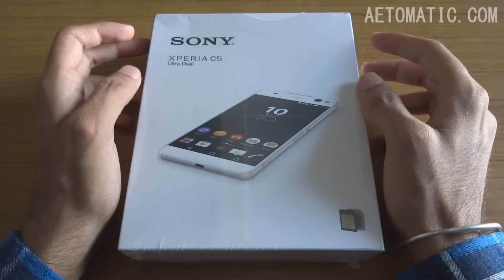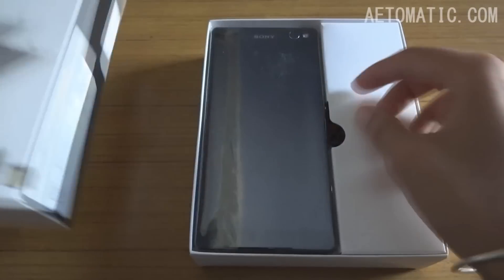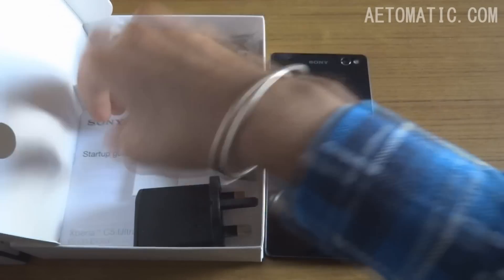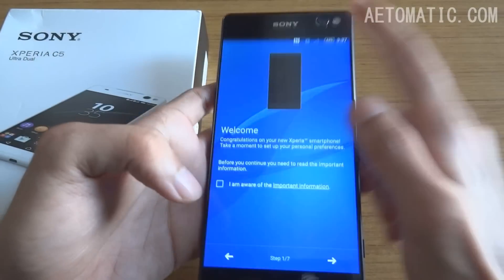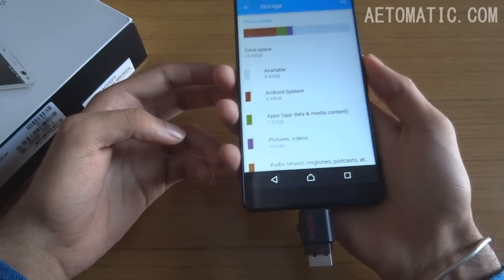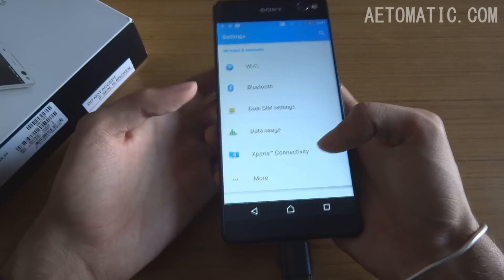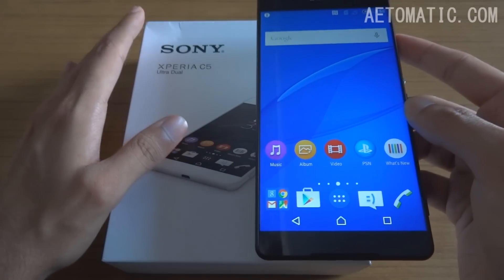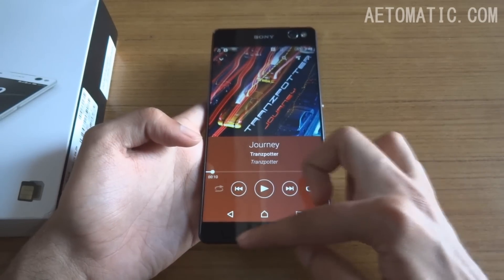Sony Xperia C5 Ultra Unboxing